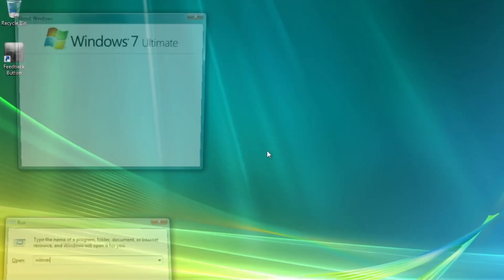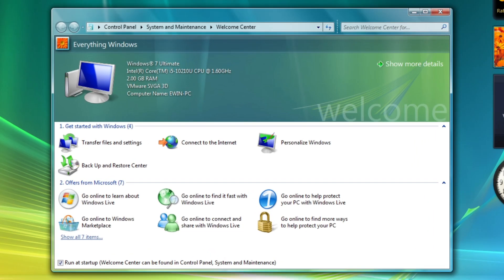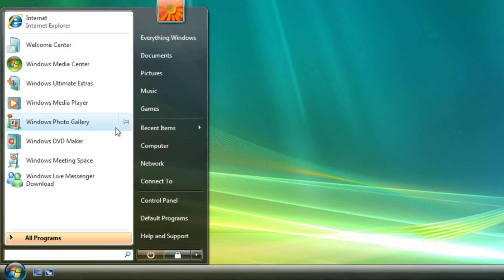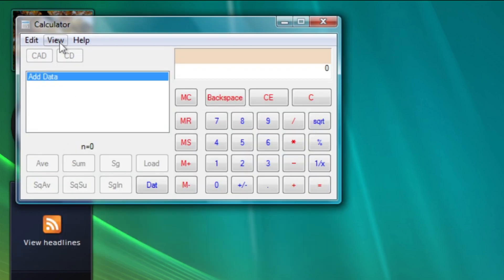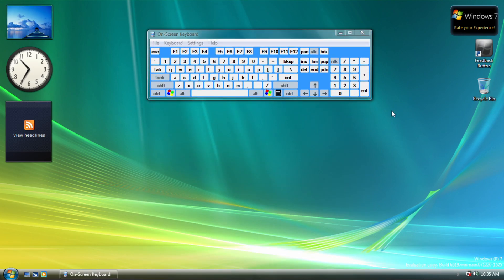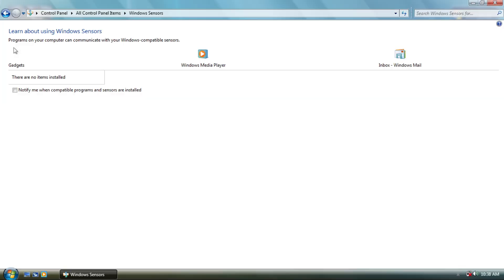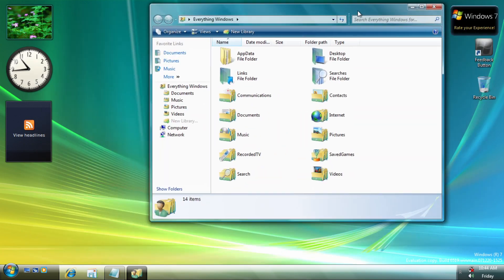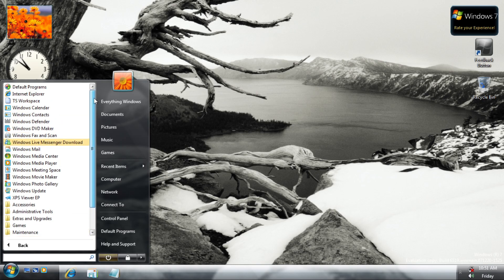This is (still) Windows 7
We're going to check out more beta builds of Windows 7. Does build 6519 provide more changes or maintaining its predecessor?

Bloom (Tier 5) : @TolgaMenlik , @ozlemmenlik8907
Microsoft Plus! (Tier 2) : aanjaneya_meaow, Ali Osman Ülkü, Cool Gamer, Windows 7, Steven Fail, Tjari, Zonkedz, Zonked Bil
MS-DOS Executive (Tier 1) : iamb0, fahcrezyy 29

Thank you for my Ewinders Team for helping me:
Endeade - Script Writer Assistant